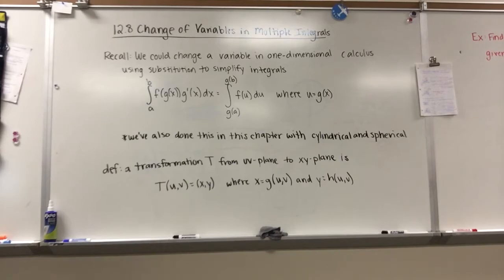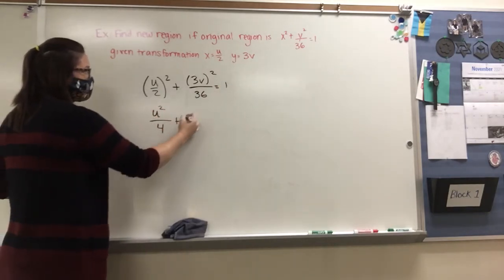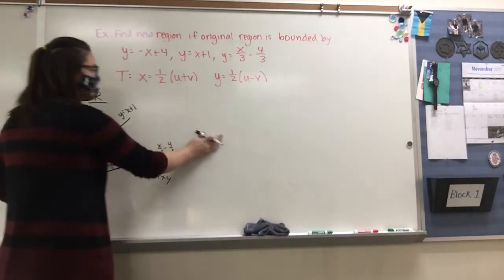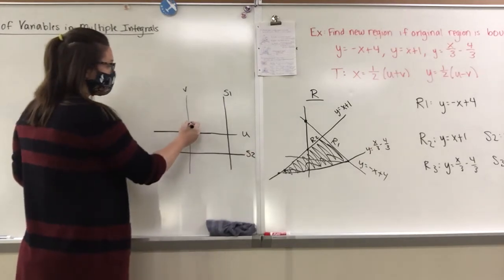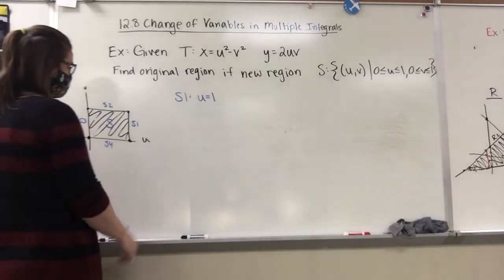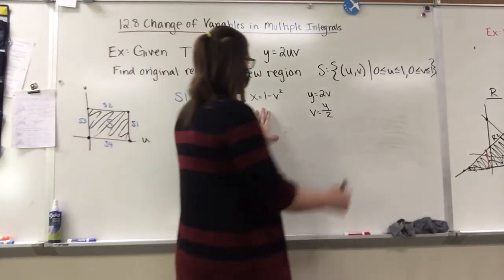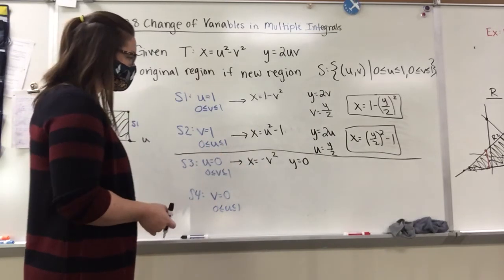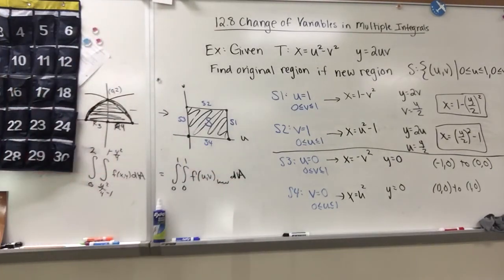12.8 Day 1 Change of Variables in Multiple Integrals